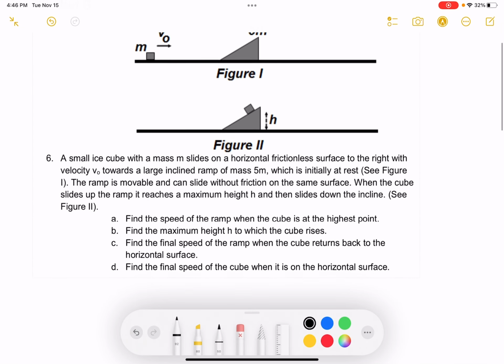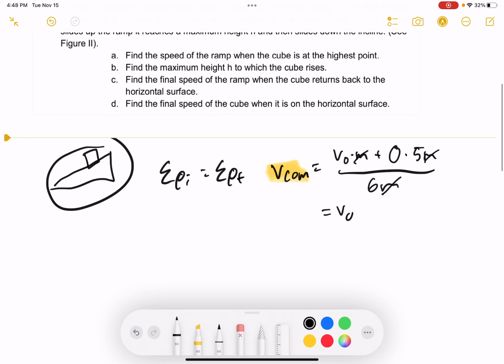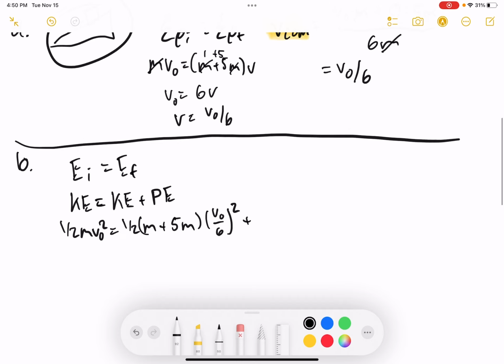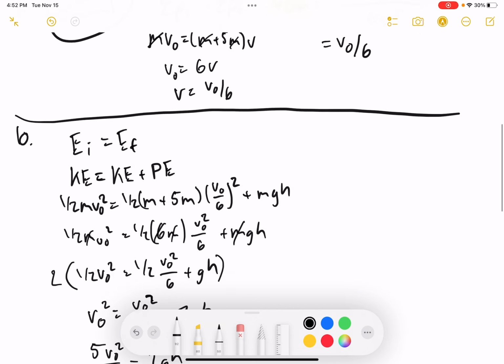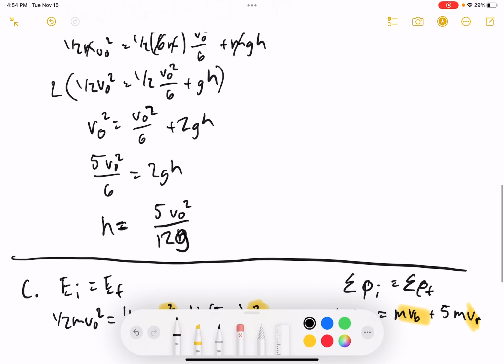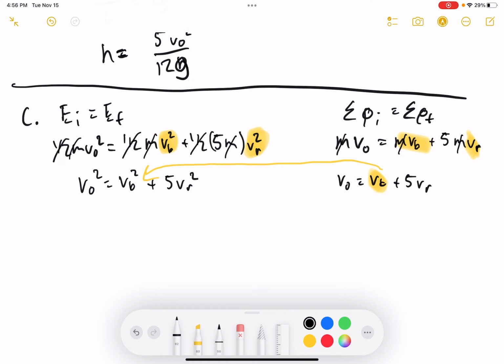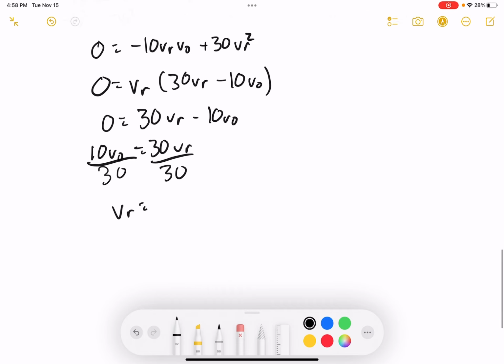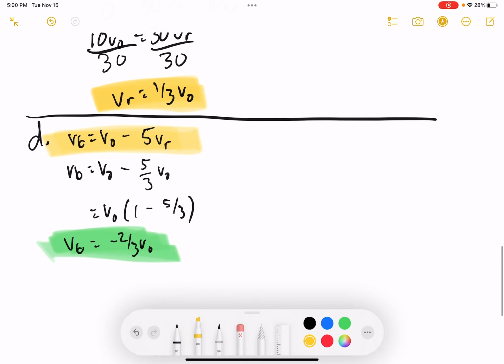Number 6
A small ice cube with a mass m slides on a horizontal frictionless surface to the right with
velocity vo towards a large inclined ramp of mass 5m, which is initially at rest (See Figure
I). The ramp is movable and can slide without friction on the same surface. When the cube
slides up the ramp it reaches a maximum height h and then slides down the incline. (See
Figure II).
a. Find the speed of the ramp when the cube is at the highest point.
b. Find the maximum height h to which the cube rises.
c. Find the final speed of the ramp when the cube returns back to the
horizontal surface.
d. Find the final speed of the cube when it is on the horizontal surface.